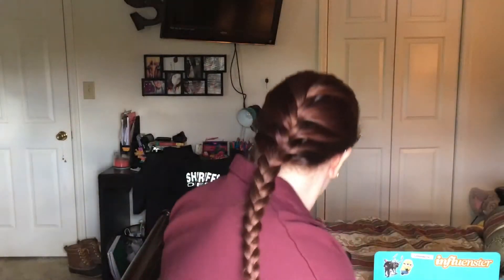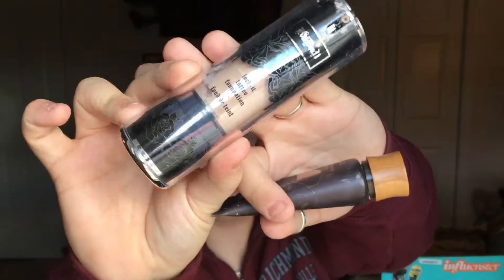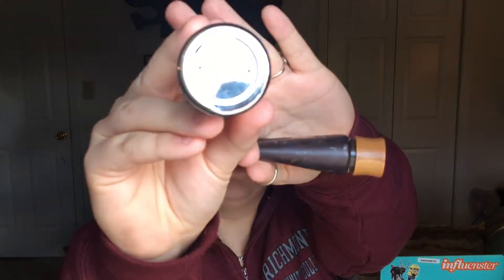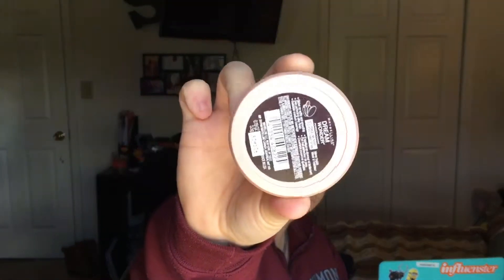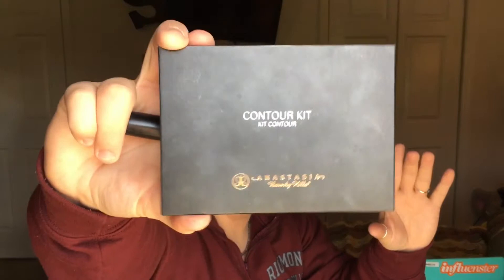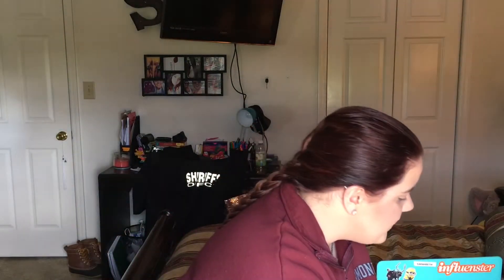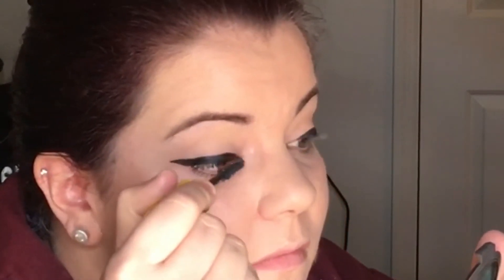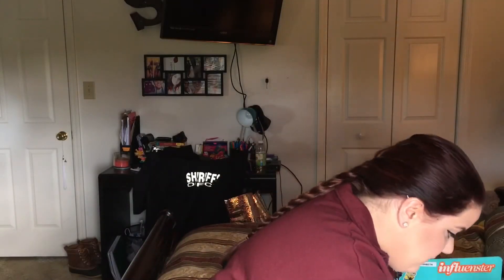GRWM // Simple Everyday